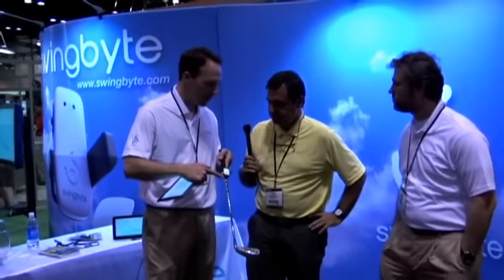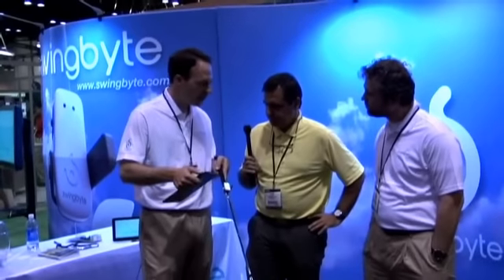Swing Byte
This device tracks your golf swing and uploads it to your tablet computer for instant feedback. You get to see each swing and make corrections as necessary. You can practice correct form so it becomes second nature.